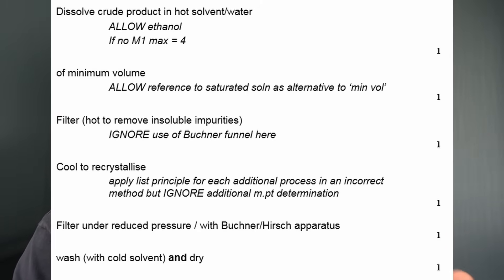Watch this if you have A-Level Chemistry Paper 2